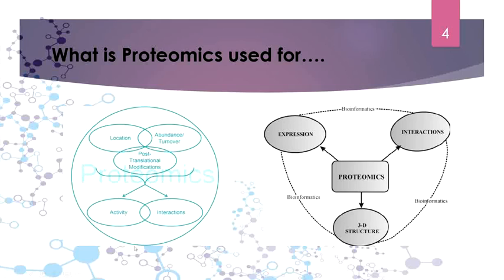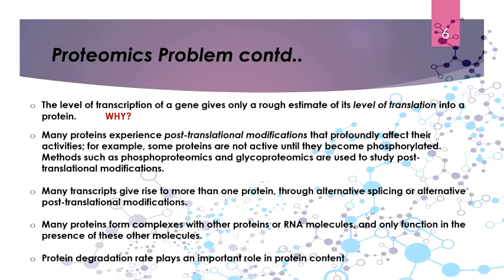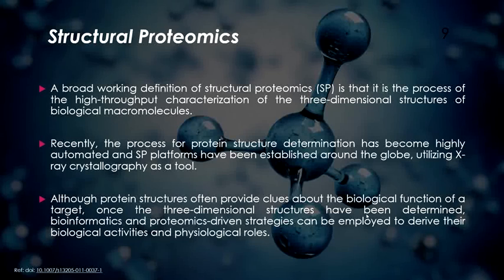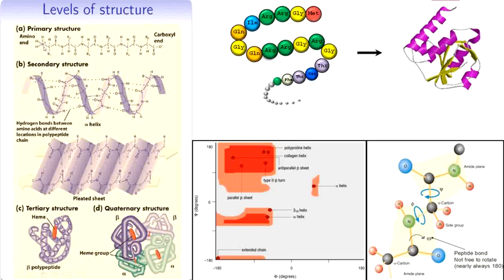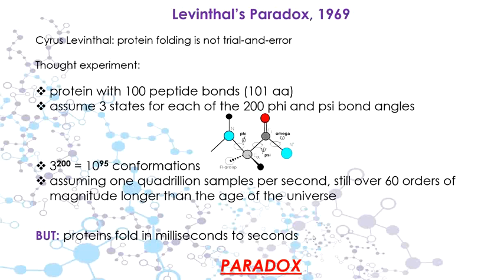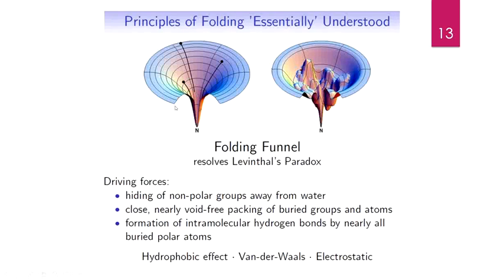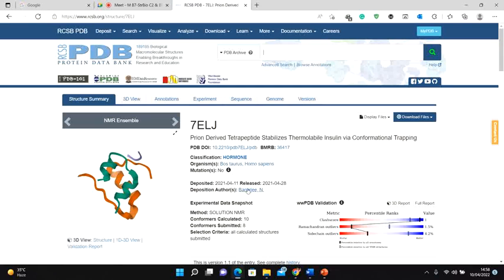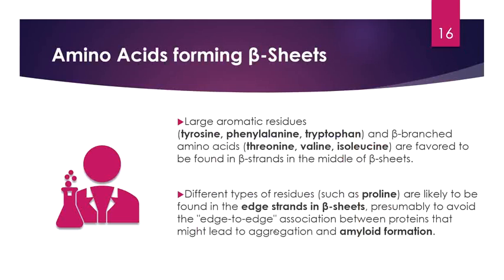M B7-StrBio C2 & B8 -3M C1